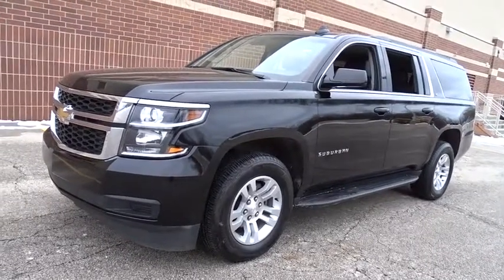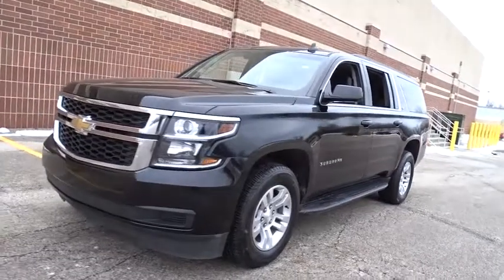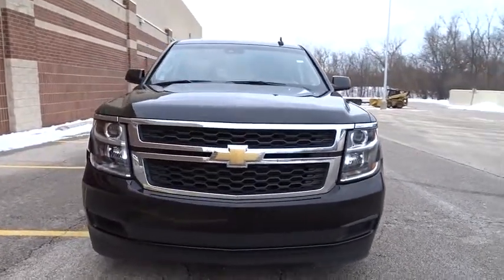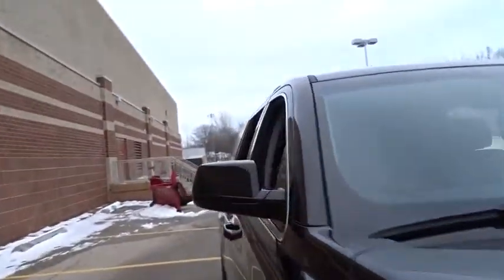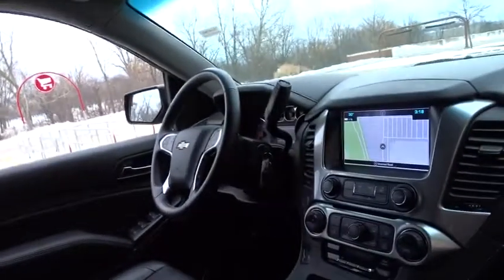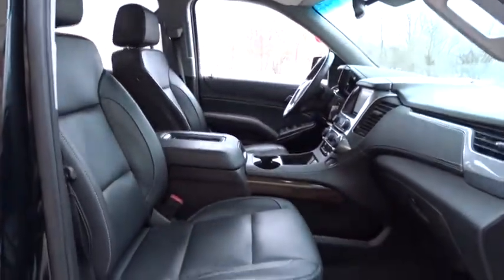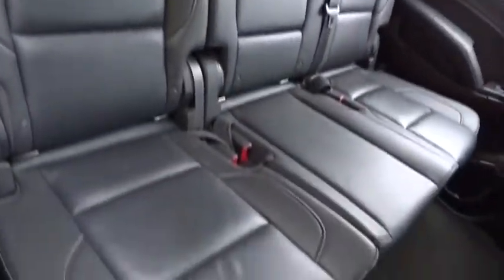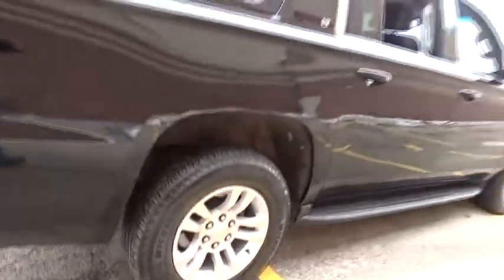2018 Chevrolet Suburban near me Highland Park, Arlington Heights, Skokie, Libertyville, Glenview, IL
Black Used 2018 Chevrolet Suburban available near me in HIghland Park, Illinois at Highland Park Ford. Servicing the Arlington Heights, Skokie, Libertyville, Glenview, IL area.

CALL MATT PRICE TODAY TOLL FREE AT 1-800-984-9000 TO GET ALL THE DETAILS ON THIS VEHICLE! We are not responsible for any typos or errors on the information provided here.